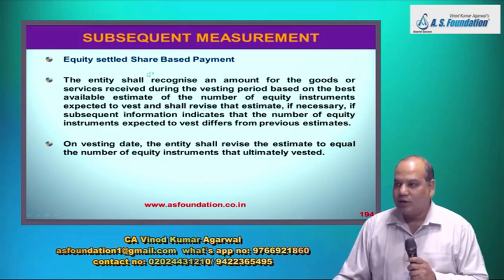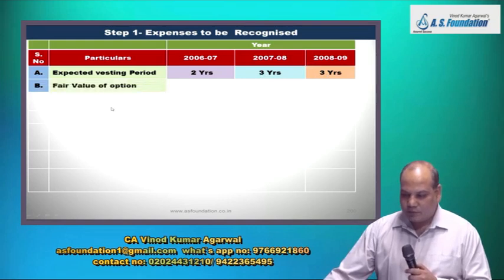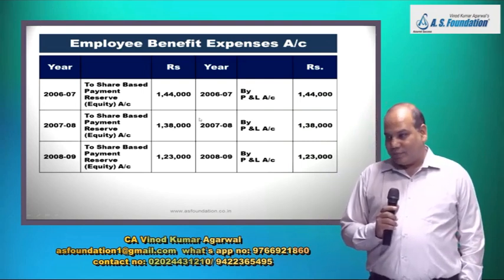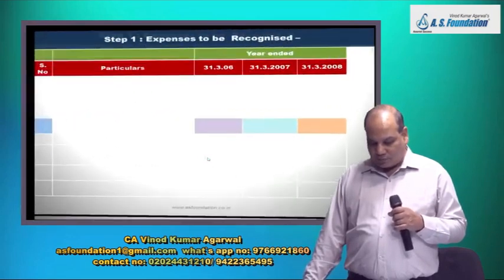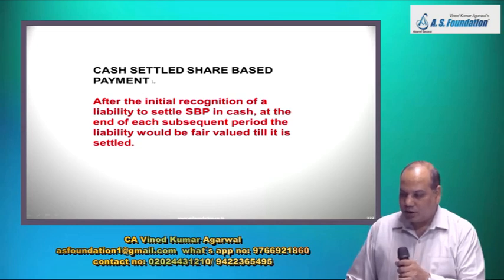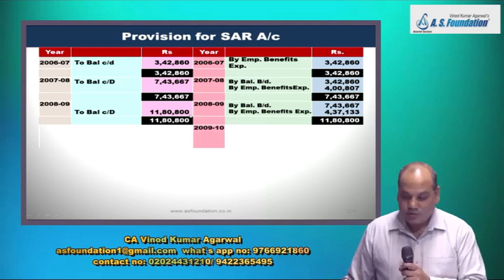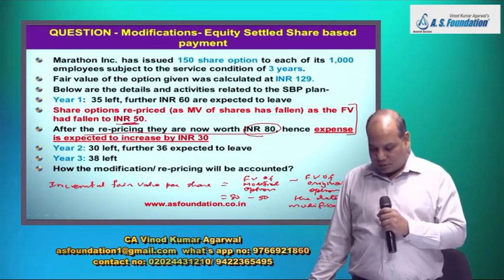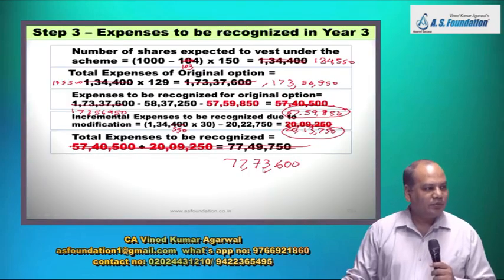Join Free IFRS Full Course | IFRS 2 - Share Based Payment | CA Vinod Kumar Agarwal | Lecture-4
In this lecture, we delve into IFRS 2 - Share-Based Payment, a key standard in IFRS that explains the accounting treatment for transactions involving share-based payments.

Session - 90
Topic - IFRS 2 - Share Based Payment
Lecture - 4